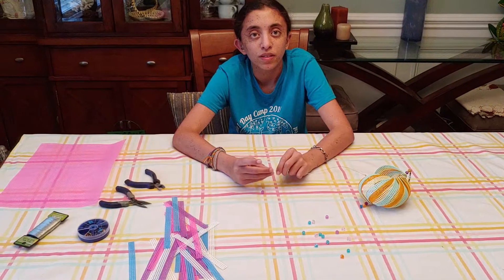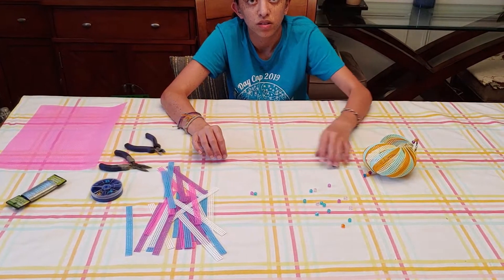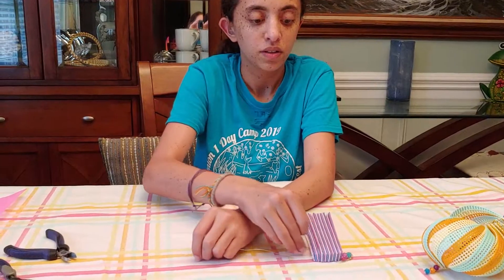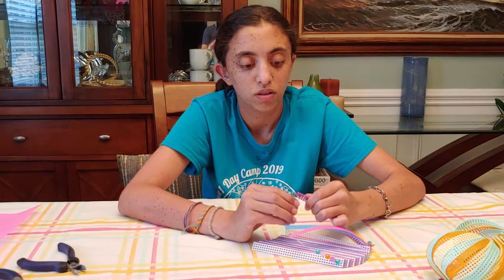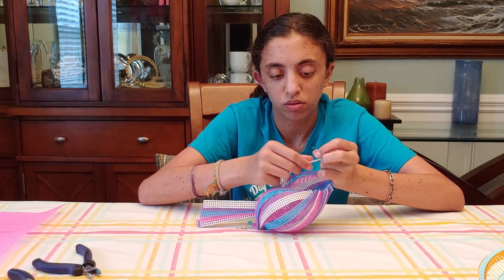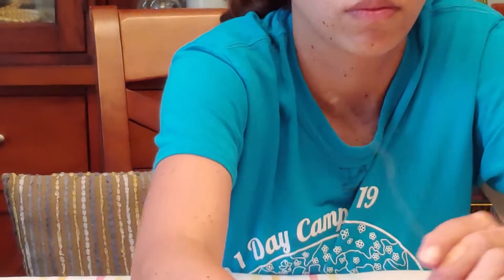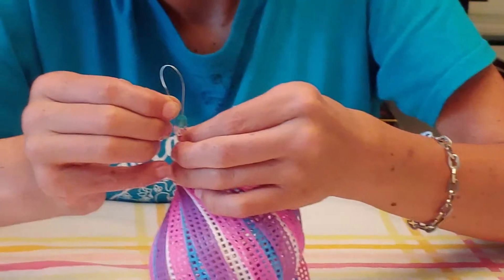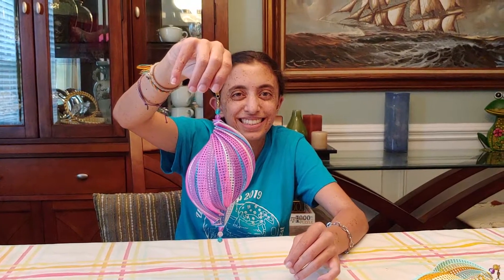conch shell spinner